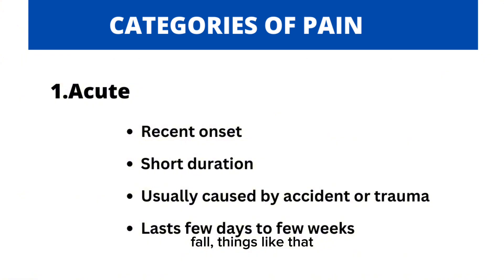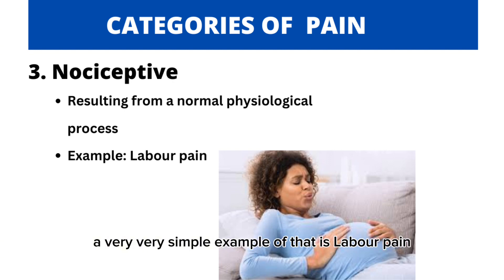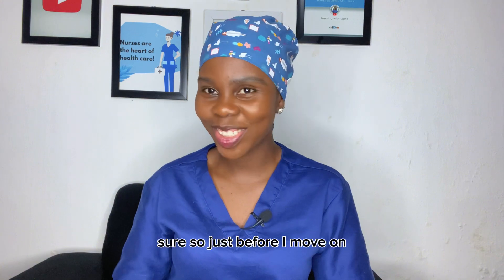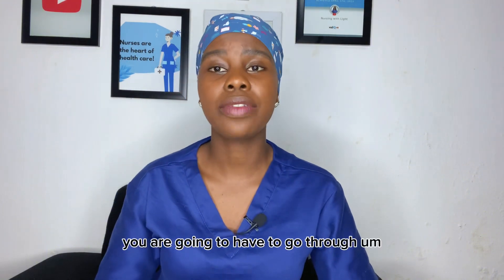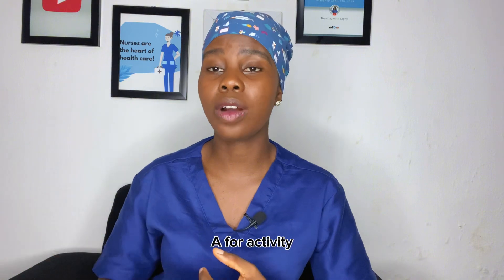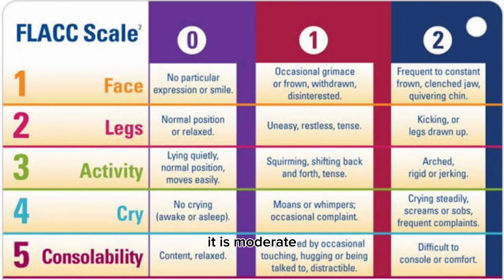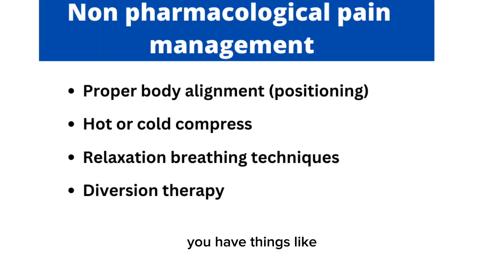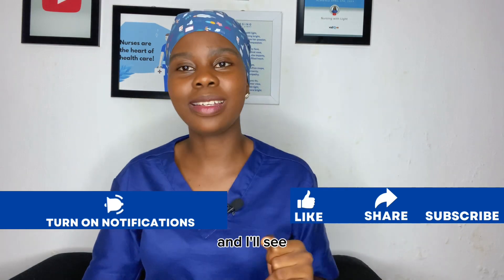PAIN AND PAIN MANAGEMENT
This video explores congruent issues surrounding pain and pain management. It simplifies the causes, types, classifications and healing process of wounds for student nurses.

To take Nursing practice tests

To get the RN study plan

To get the RM study plan

3 MAJOR CAREER PATHS IN NURSING

How much is the salary of nurse interns in Nigeria